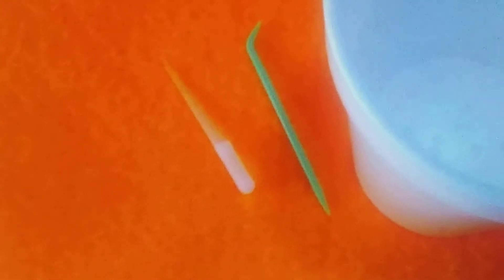Frusrate a dentist by doing this